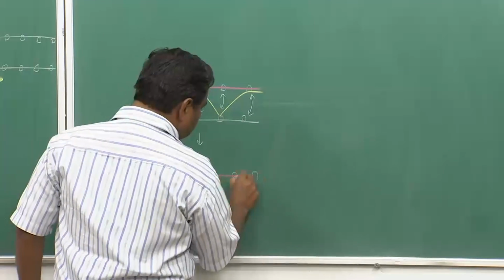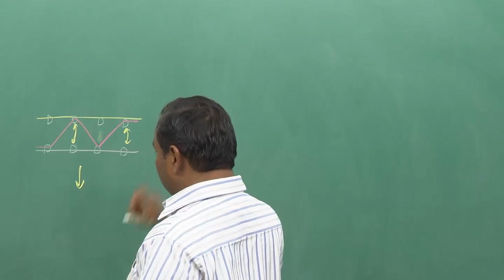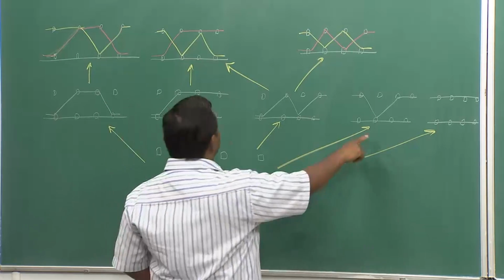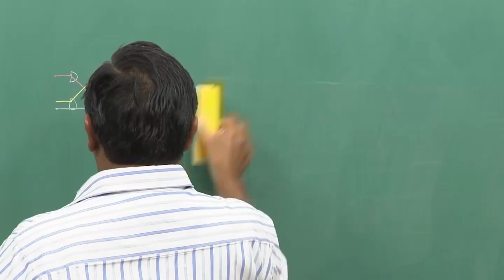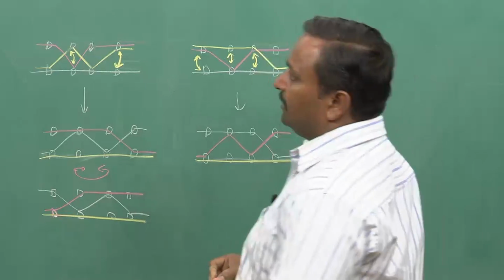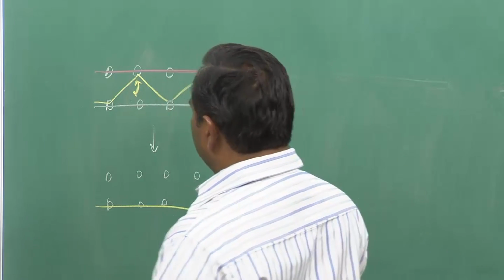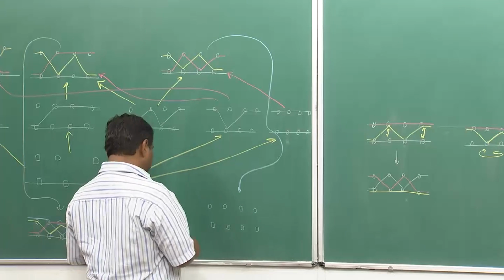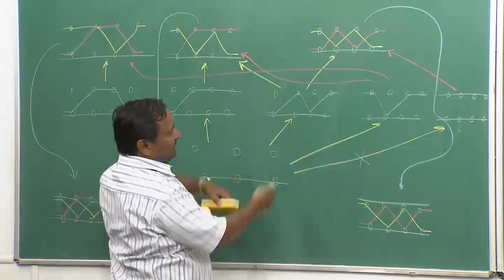Example of wide -sense non-blocking switch